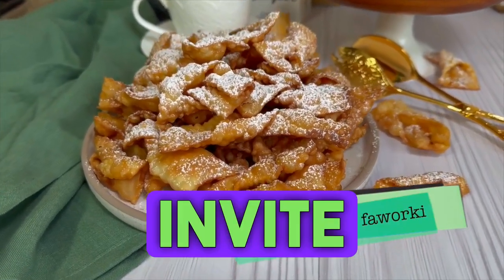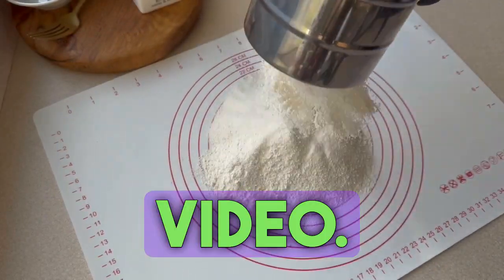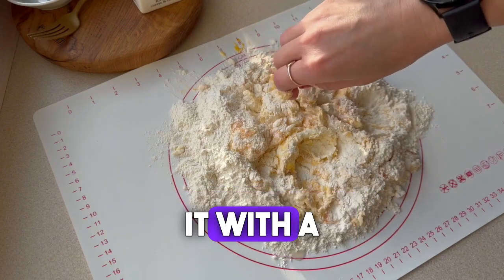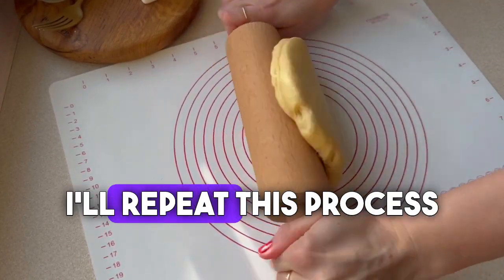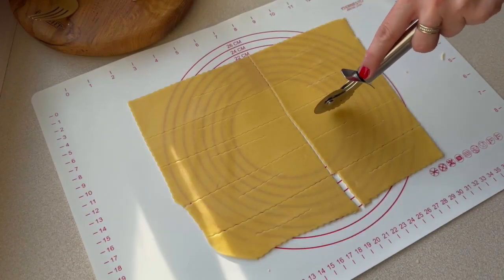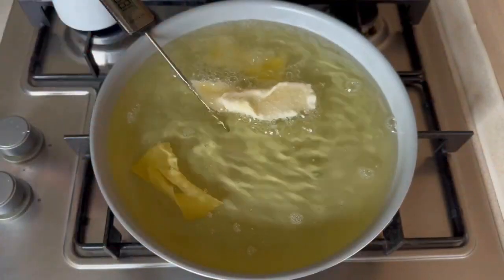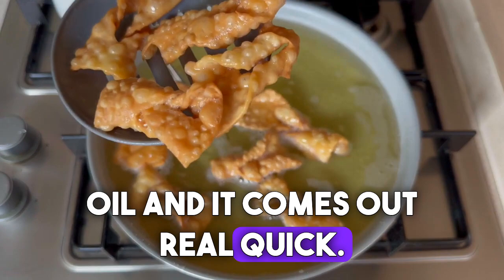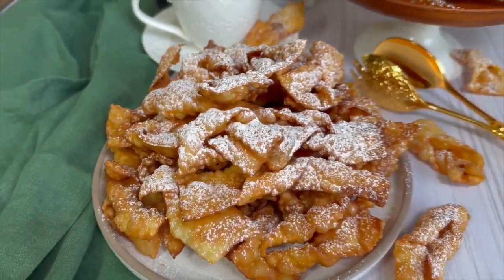Crispy angel wings, delicious!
❤️❤️❤️ Ingredients: ❤️❤️❤️
(cup 250 ml, portion about 70 pieces)

1. Wheat flour 2 cups
2. 18% cream 4 tablespoons
3. egg yolks 4
4. Salt pinchą
5. Spirit or vinegar spoon
6. Powdered sugar teaspoon for dough + for sprinkling
7. Oil 1l